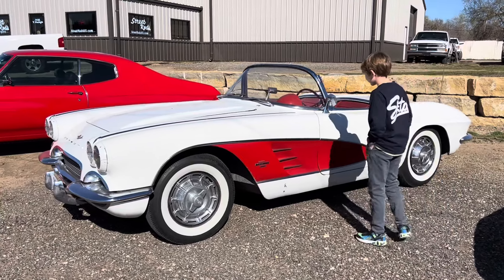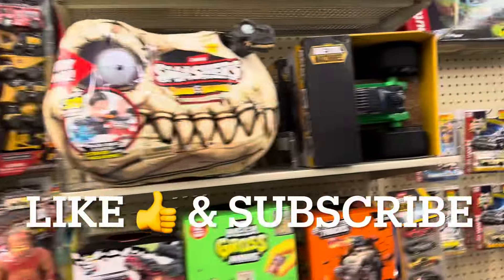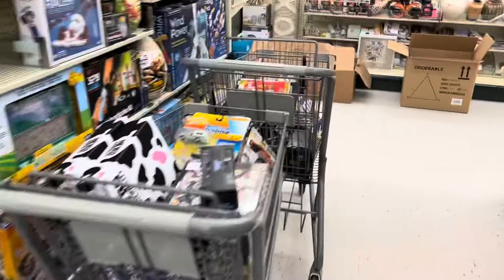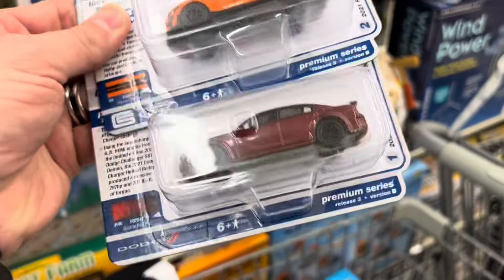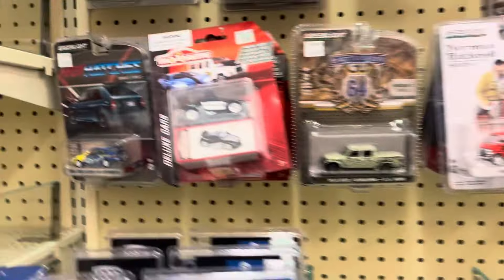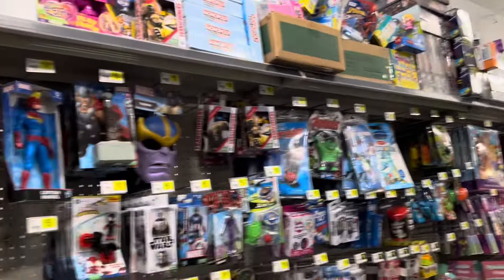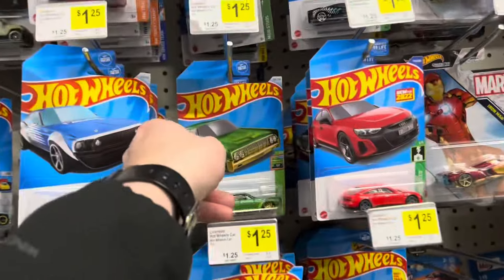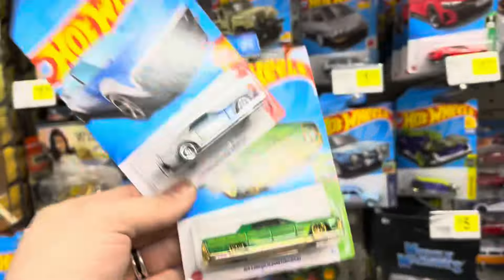Have You Seen This!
Very Cool!

Exclusives & Errors
Matchbox Super Chase
M2 Chase